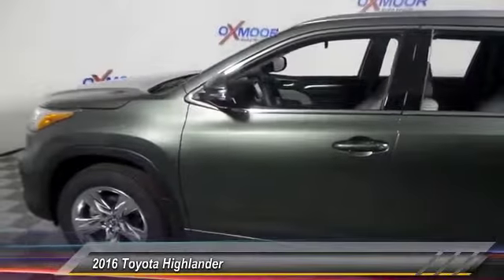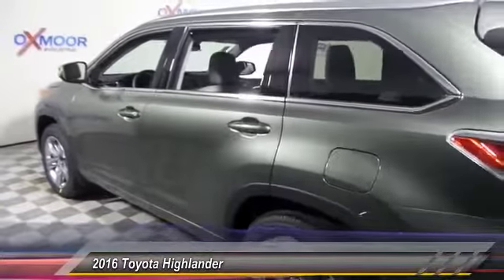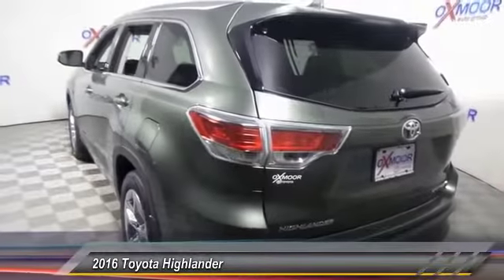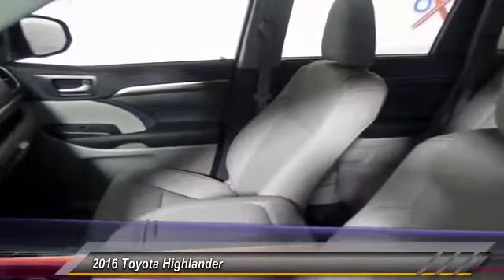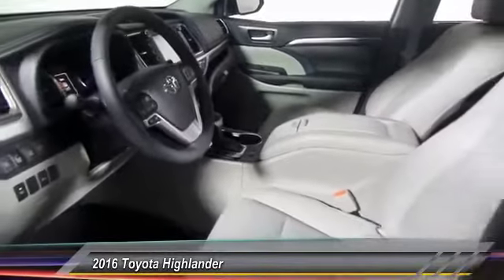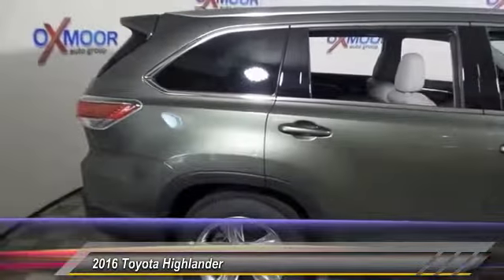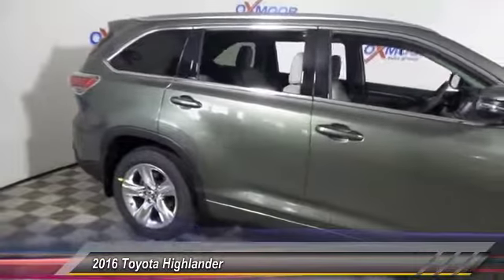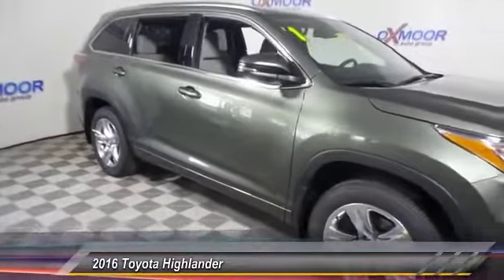2016 Toyota Highlander Louisville KY T39193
Oxmoor Toyota
8003 Shelbyville Road Louisville

AWD, ABS brakes, Electronic Stability Control, Front dual zone A/C, Heated door mirrors, Heated front seats, Heated/Ventilated Front Bucket Seats, Illuminated entry, Low tire pressure warning, Power moonroof, Remote keyless entry, and Traction control. As part of the Toyota family, your exceptional ownership experience starts with ToyotaCare, a no cost maintenance plan with 24-hour roadside assistance.The ToyotaCare plan covers normal factory scheduled service for two years or 25,000 miles, whichever comes first. 24-hour roadside assistance is also included for two years, regardless of mileage. brbrThank you for taking the time to look at this attractive-looking 2016 Toyota Highlander. With plenty of passenger room, you won't have to worry about being cramped when it's more than just you in the SUV. It is nicely equipped with features such as ABS brakes, AWD, Electronic Stability Control, Front dual zone A/C, Heated door mirrors, Heated front seats, Heated/Ventilated Front Bucket Seats, Illuminated entry, Low tire pressure warning, Power moonroof, Remote keyless entry, and Traction control. brbr